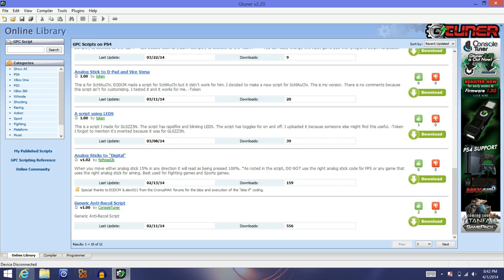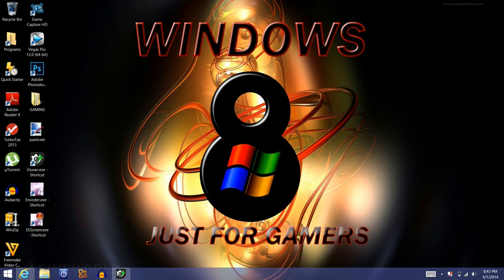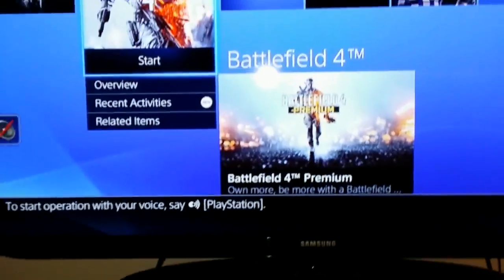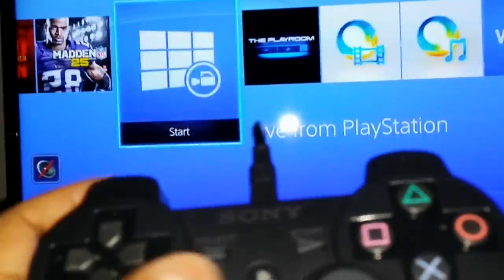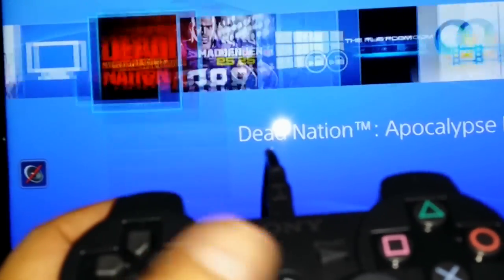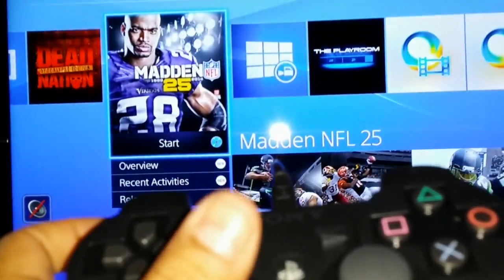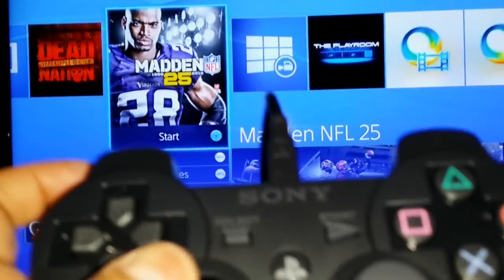How to setup the Cronusmax tutorial! Step by Step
In this video I will show you how to connect the cronusmax to use any controller with any system.  I hope you enjoy the video.